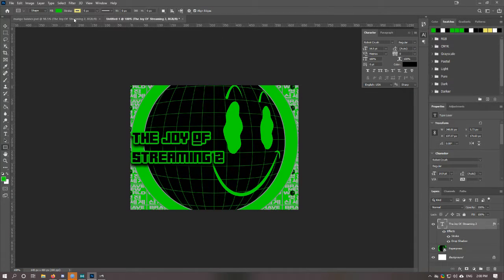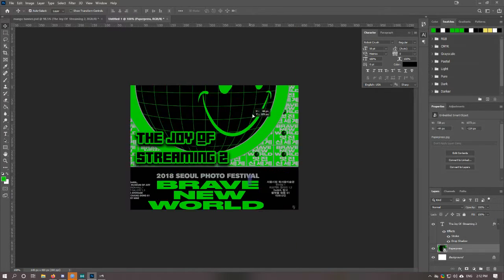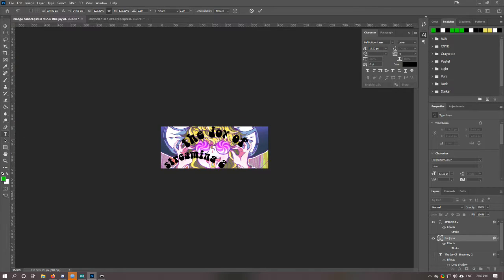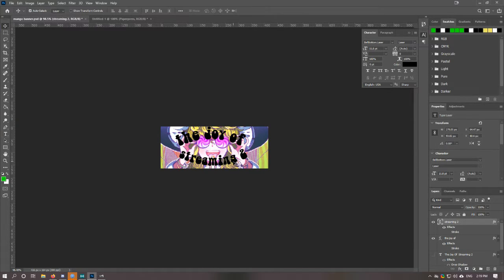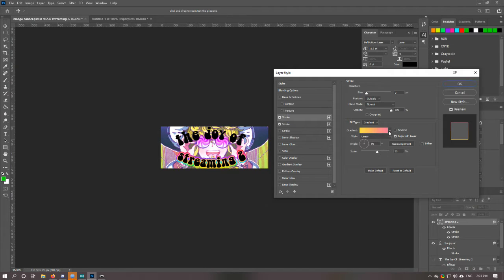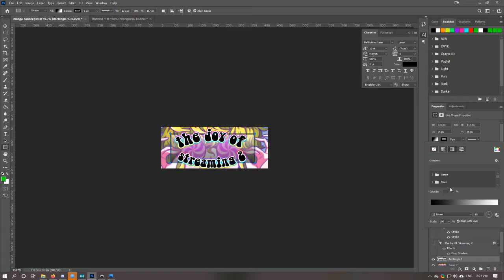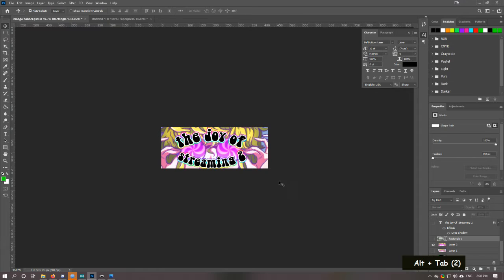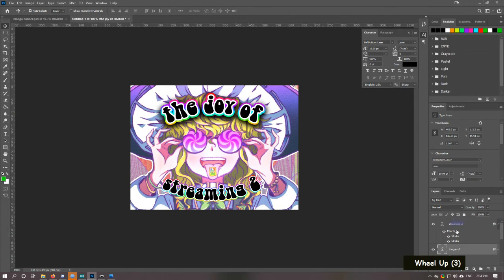Photoshop GFX Tutorial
aka zane peaks his mic constantly and makes a subpar banner that he's not entirely happy with quickly but hopefully is helpful